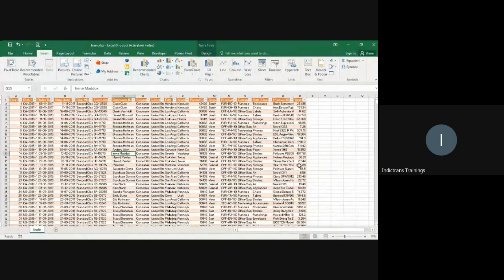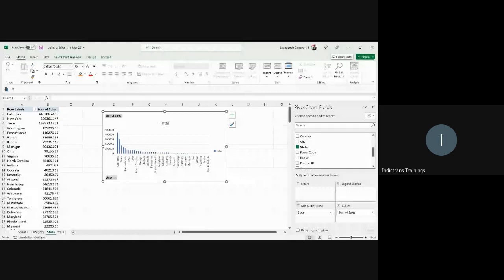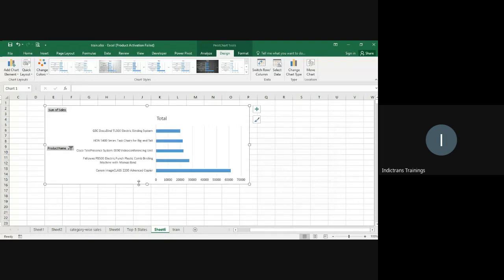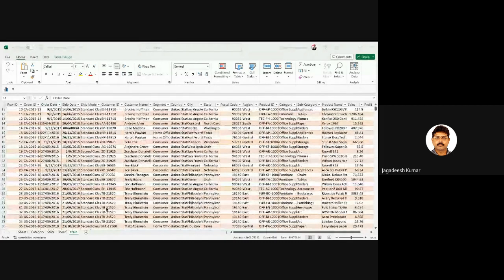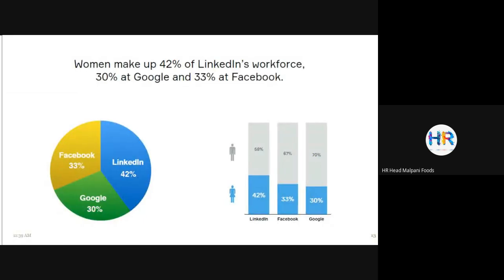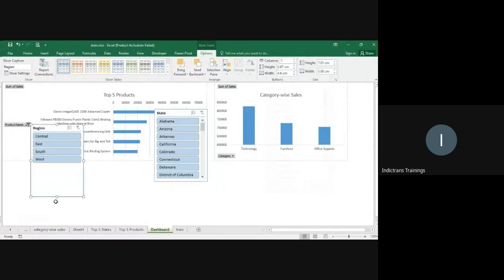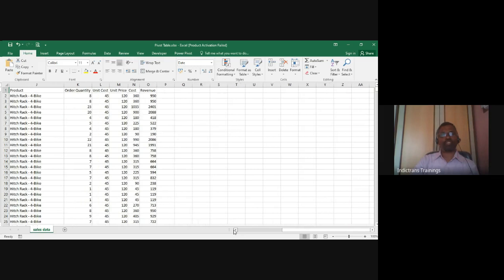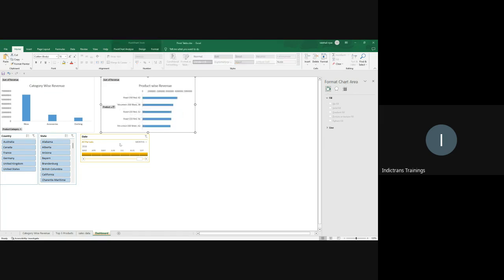Dashboards with Excel 12 March 2023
Learn how to use pivot charts, slicers, and timelines to develop interactive dashboard in Excel.